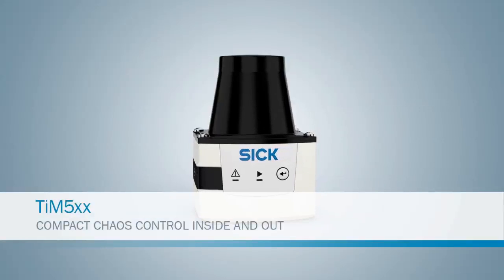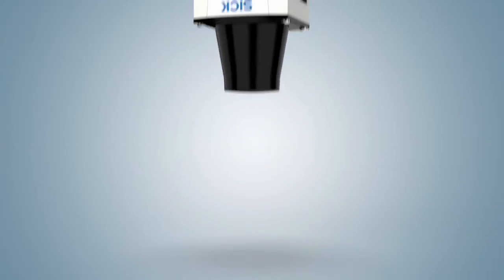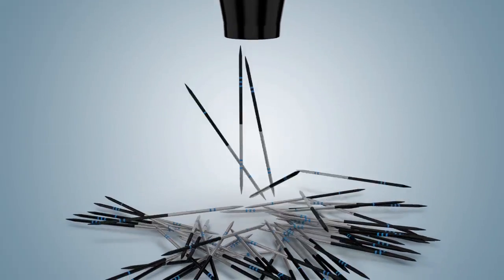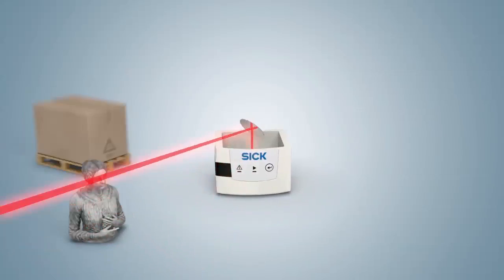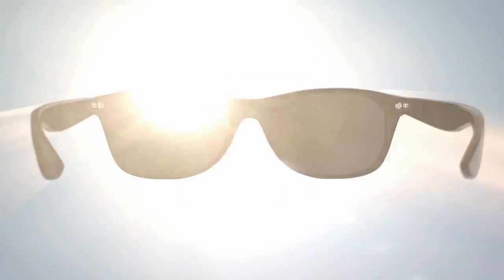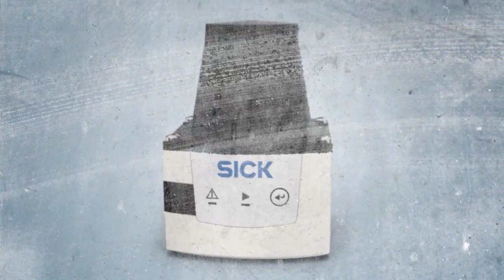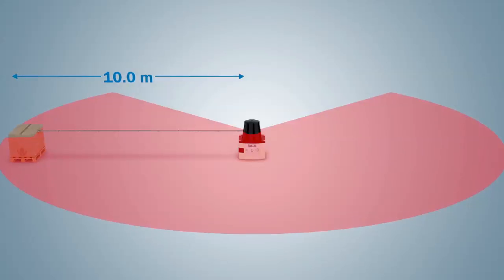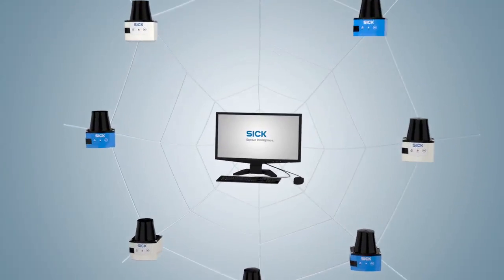2D Ranging Laser Scanner-TiM551 by SICK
The TiM551 is an incredibly flexible 2D ranging laser scanner. At short range, it is able to see, report, and monitor its surroundings. It measures the area in its vicinity with incredible detail – up to 10 meters in 1° increments.

The TiM551 is surprisingly small. As a result, it can be integrated into a wide range of environments – detecting distances from containers in ports or the movement of people inside a building, for example. Never distracted by dirt, dust, moisture, or ambient light, it is easy to network harsh environments.

The TiM551 is the outdoor-rated ranging laser scanner from SICK. It sends information about surrounding contours out over Ethernet using time-of-flight technology. Its longer range means a larger area can be monitored with just one sensor. It is suitable for indoor and outdoor use due to its IP 67 rating.